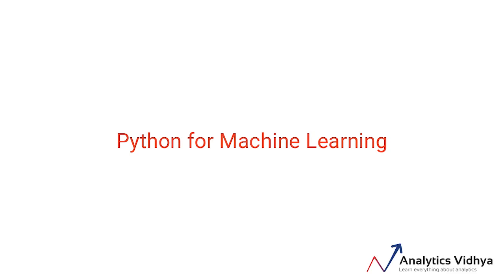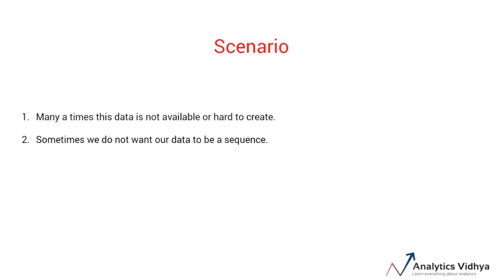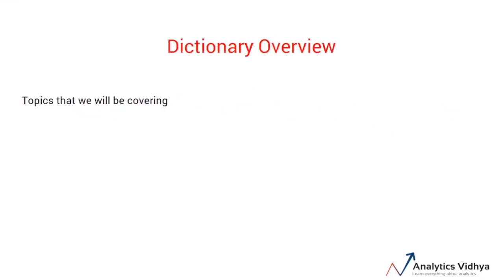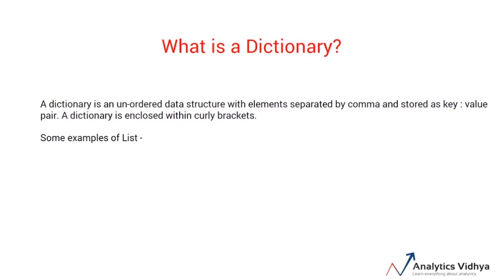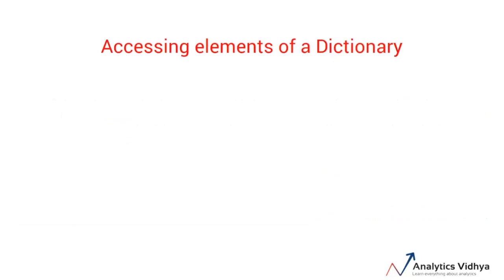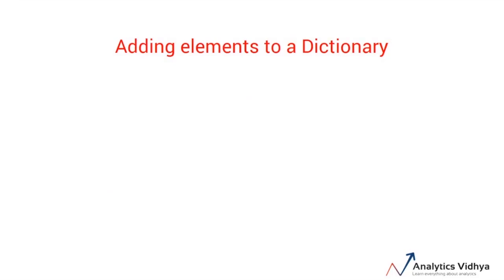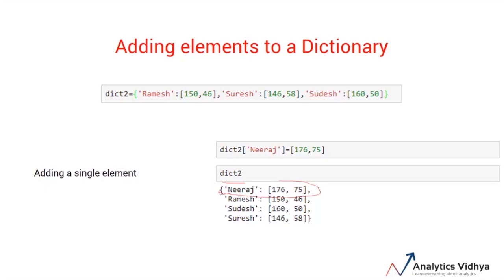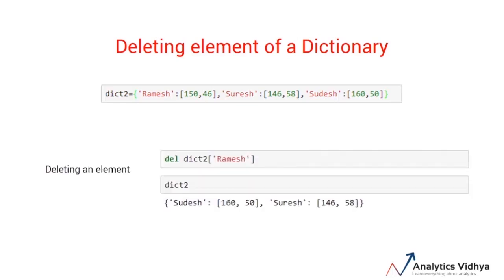Machine Learning by JonSnowTargaryen. Module 2 Video 18